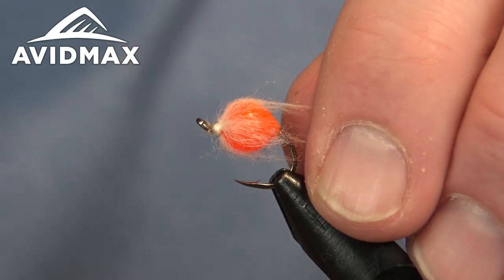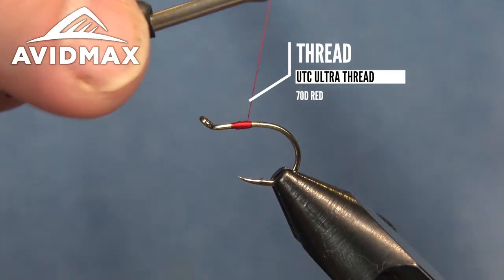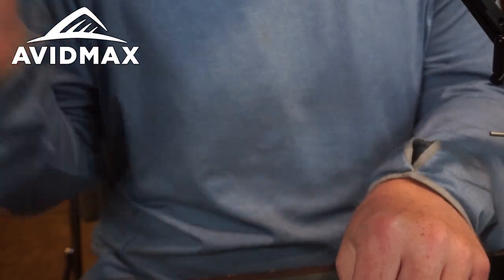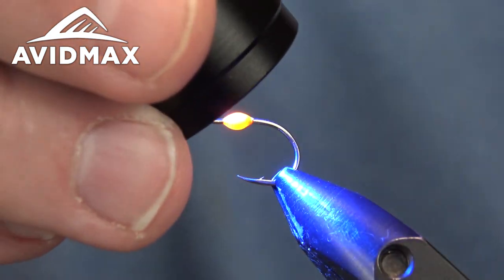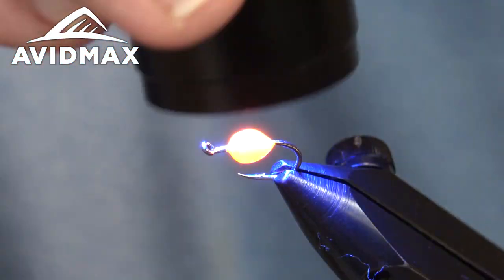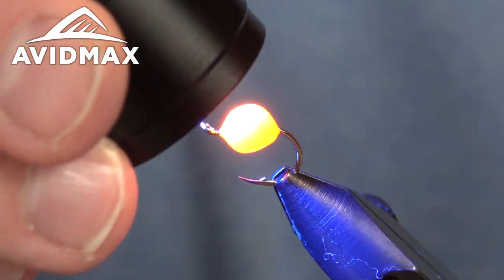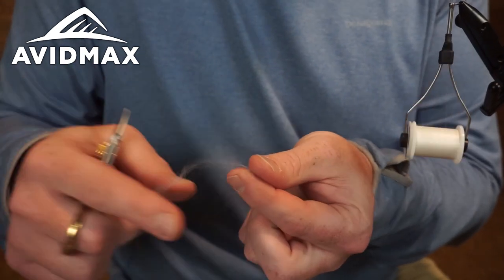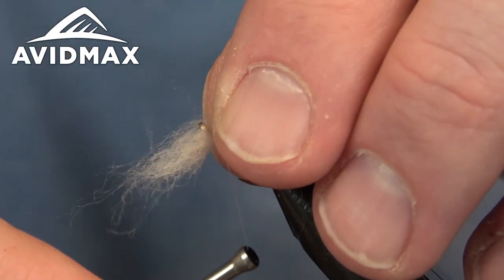How to tie the UV Veil Egg | AvidMax Fly Tying Tuesday Tutorials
In this week’s episode of Tying Tuesdays, watch as Brady ties the UV Veil Egg! This pattern was developed while filming our Loon UV Colored Fly Finish Review. In between takes the idea came to build an egg using their awesome UV finishes. From there, why not add a veil like the Nuke Egg to elevate the pattern a bit? So far, this little fly has brought me a lot of success and holds up great. This pattern has shined for me during a rainbow spawn targeting the following brown trout. The UV Veil Egg is lightweight and best fished as a dropper or under an indicator with split-shot/a heavier anchor fly to help get it into the feeding zone.